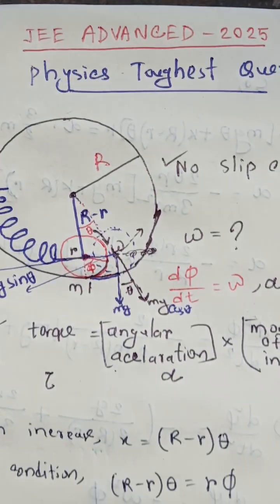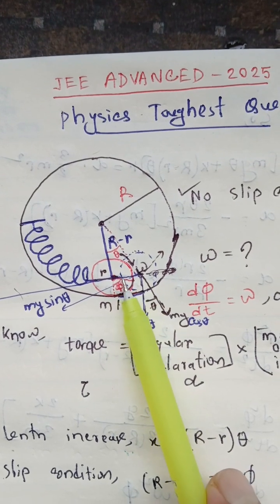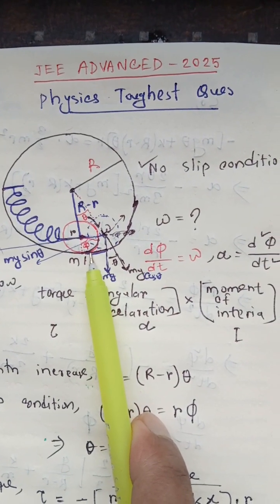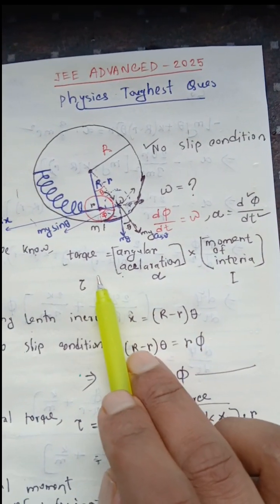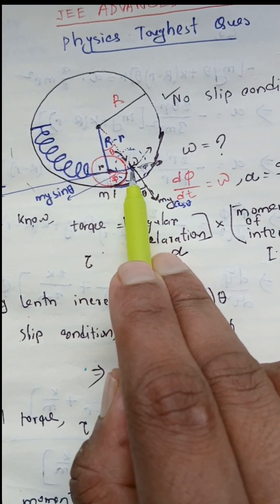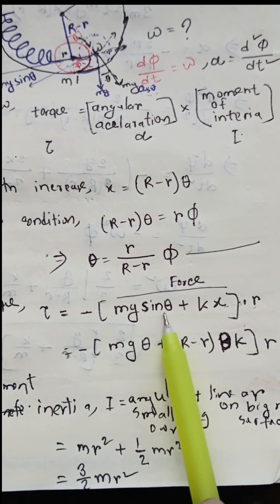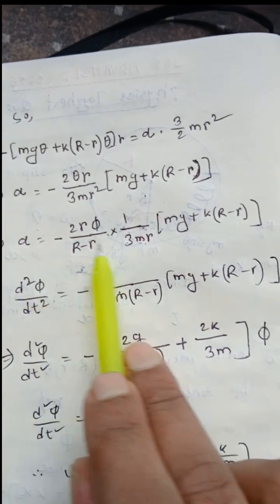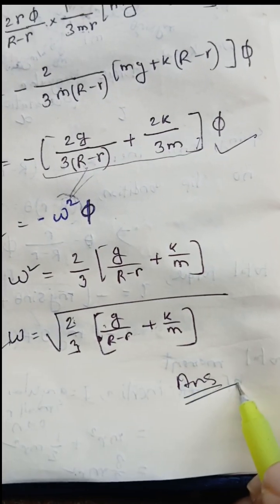Toughest JEE Advanced Physics Problem wonder Everyone 😱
Can a rolling disk attached to a spring inside a ring perform SHM?
This legendary JEE Advanced 2015 mechanics problem confused thousands of students — but in this video, we break it down visually using animation and physics intuition.
🎯 In this video:
Complete step-by-step derivation
Rolling without slipping explained visually
Why r*phi = (R-r)*theta
Translational + rotational kinetic energy
Small oscillation approximation
SHM derivation using energy method
Beautiful Manim animations for deep understanding
📘 Concepts Covered:
Rolling Motion
Rotational Dynamics
SHM (Simple Harmonic Motion)
Constraint Relations
Energy Conservation
JEE Advanced Mechanics
🎥 Animated using Python + Manim
💡 Perfect for:
JEE Advanced Aspirants
IIT-JEE Physics Lovers
Mechanics Revision
Physics Animation Enthusiasts